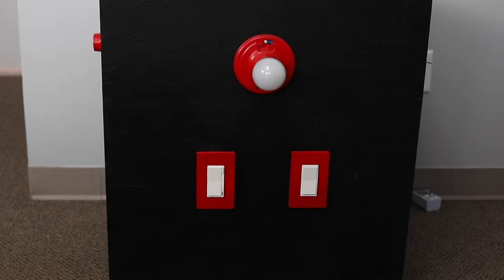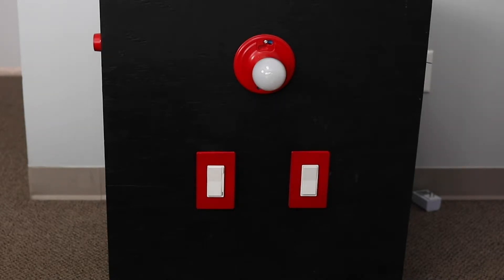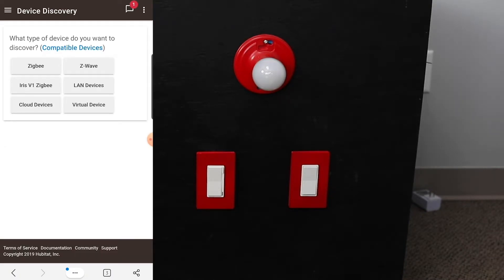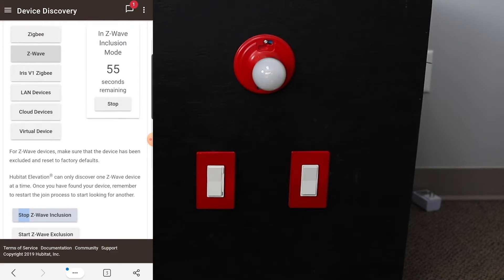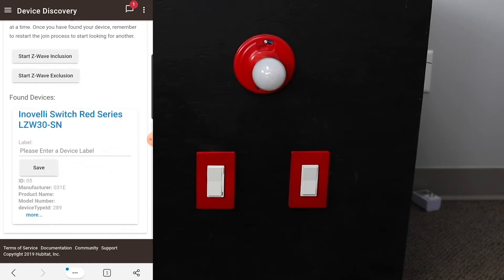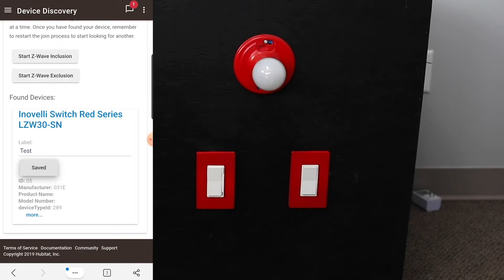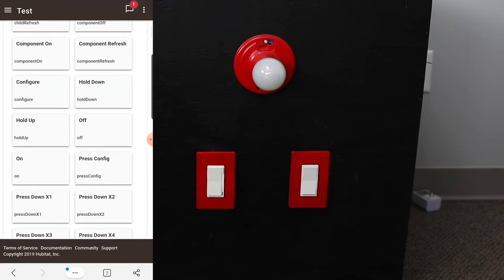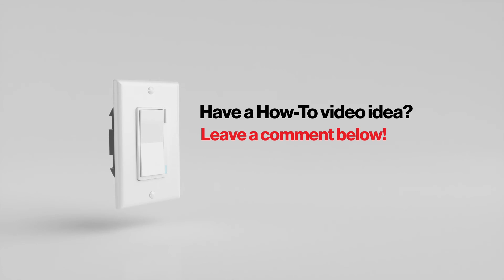Inovelli How To: Pair Red Series On/Off Switch with Driver in Hubitat